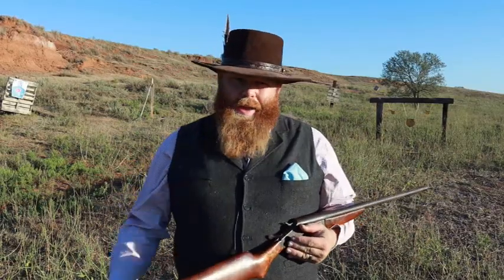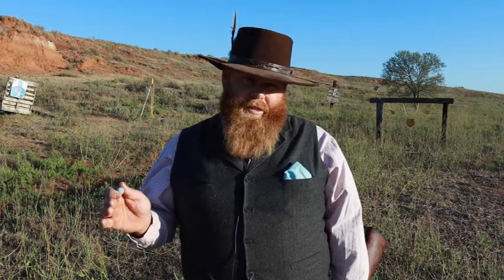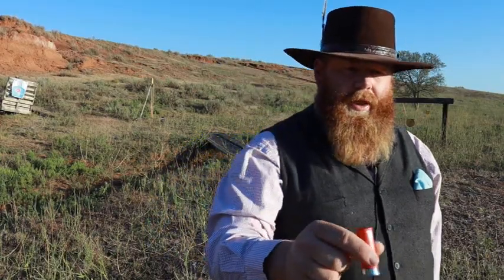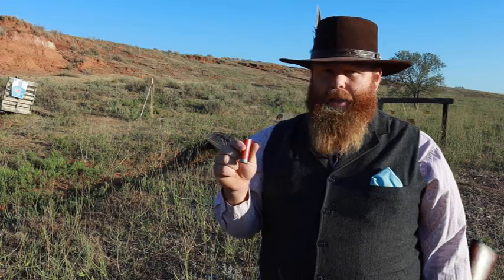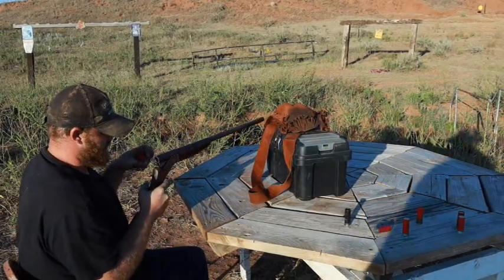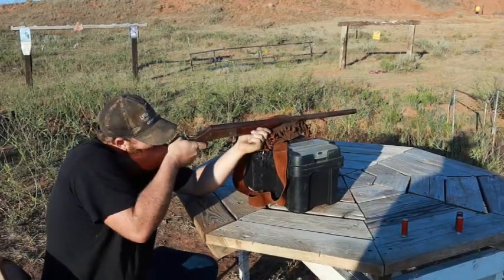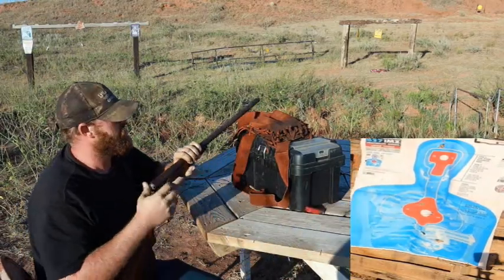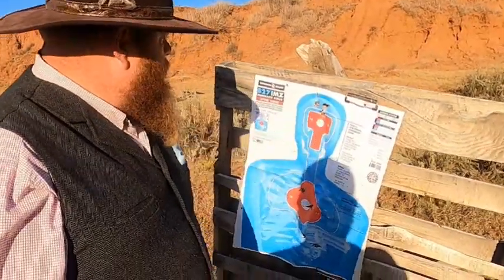TESTING D.I.Y. 12 ga. ROUND BALL SLUGS.